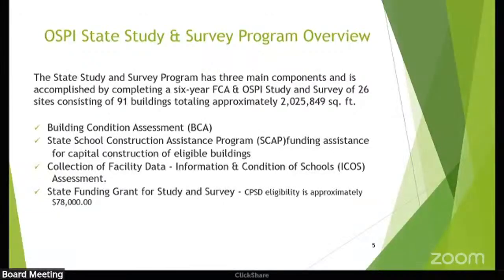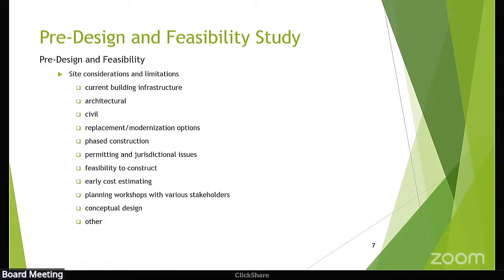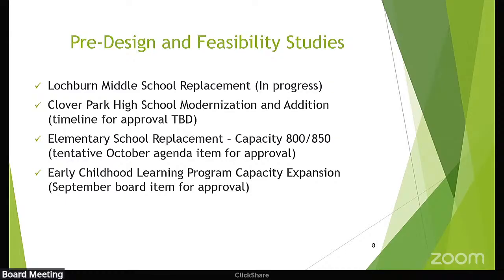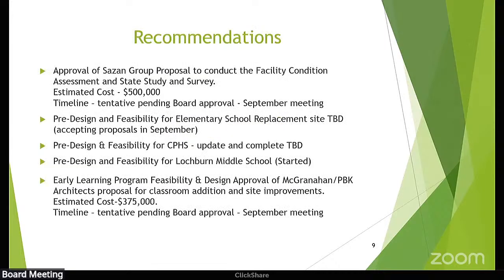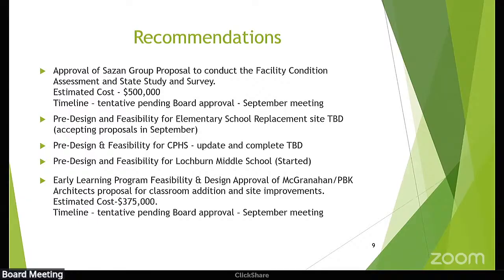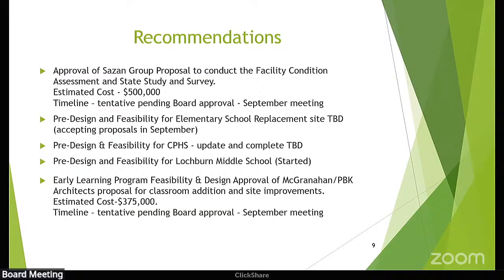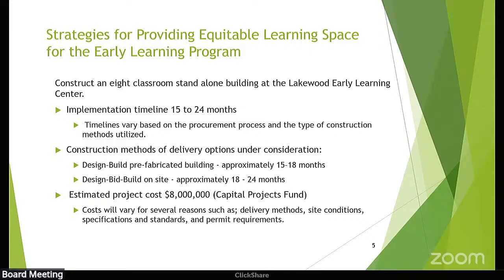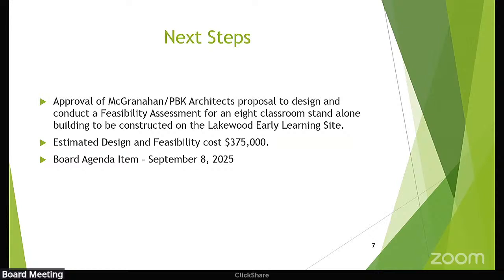Board Meeting August 25th 2025